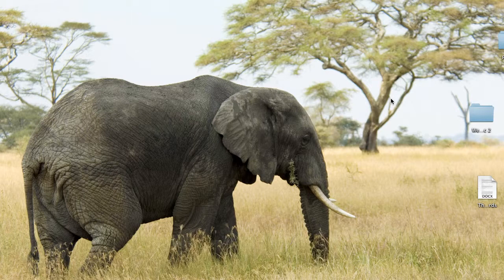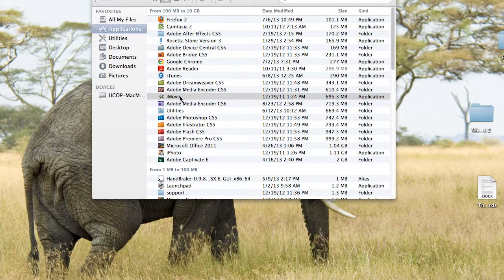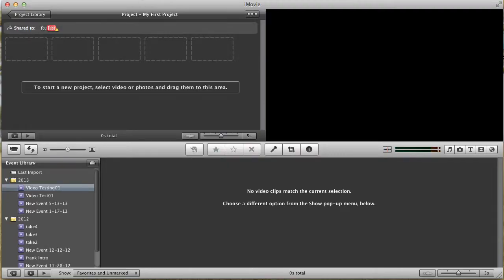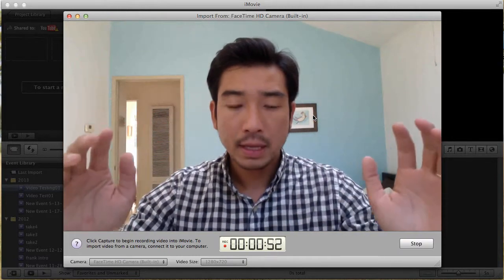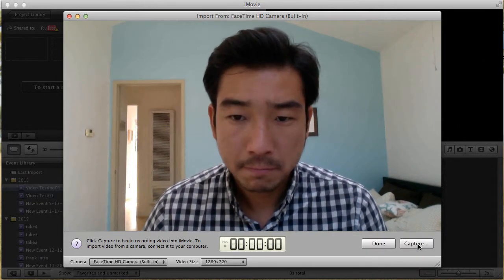How to Shoot a Casual Lecture in iMovie.mp4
This Tutorial will show you how to:
1. shoot a webcam video in iMovie
2. frame a video
3. basic lighting and audio technique
4. upload your video to Youtube.com